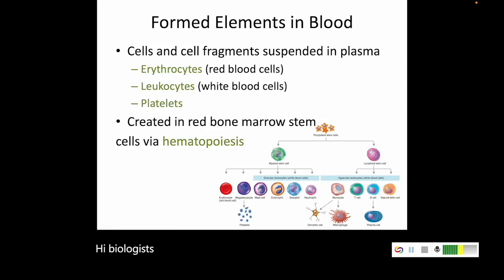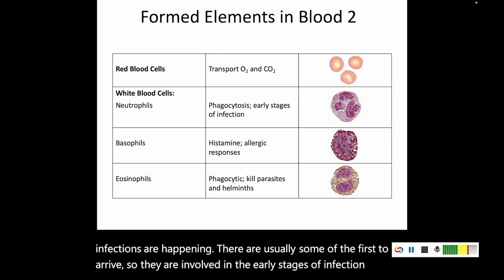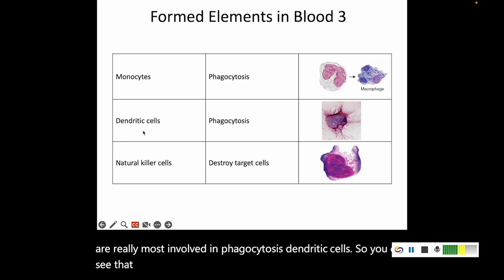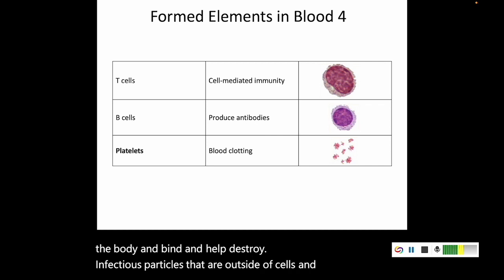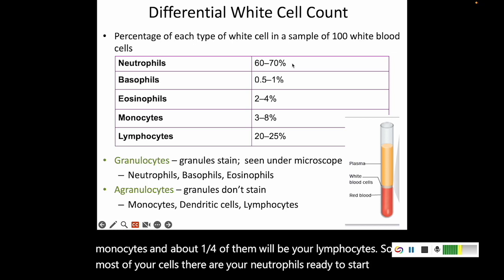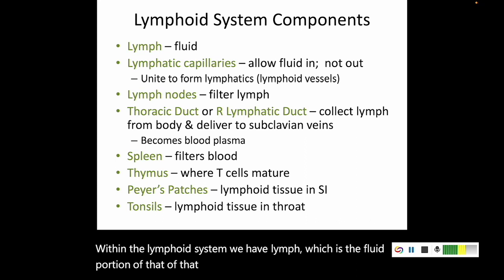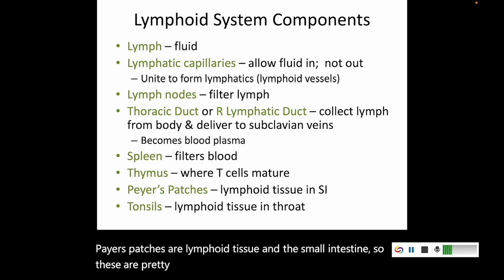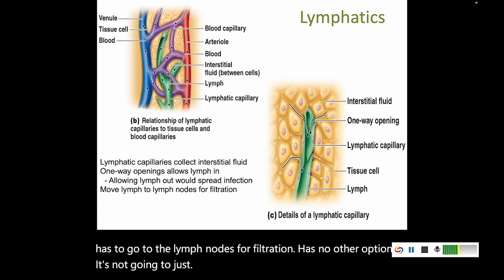16.3 Blood and Lymphatics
We continue our exploration of the immune system by examining our bodies' second level of defense. We will discuss different types of white blood cells and the roles of each in finding and eliminating infections. We will also explore our lymphatic system and see how it is similar to Hotel California.